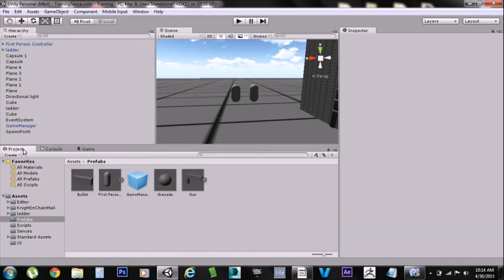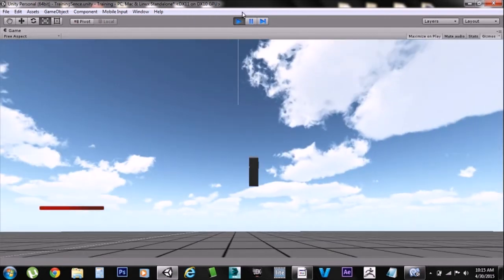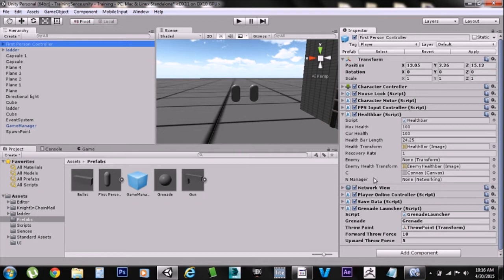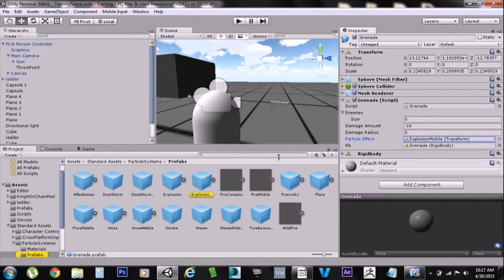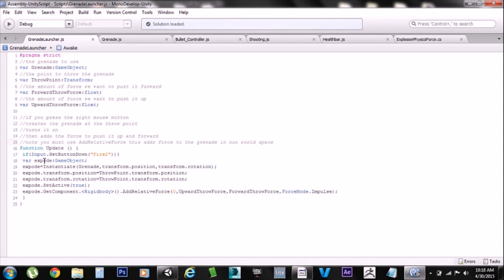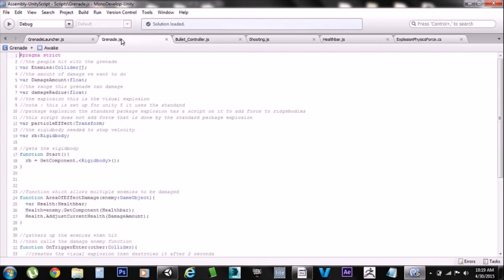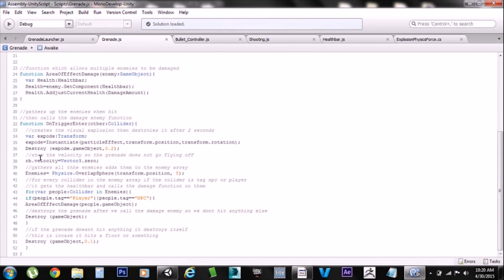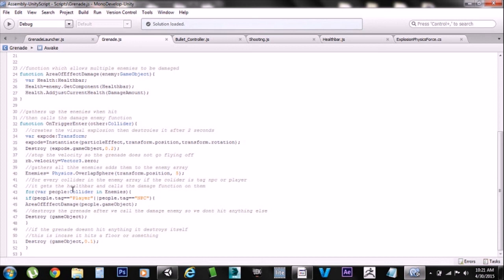Unity Tutorial Area Of Effect Damage Grenades Free Script Included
In this episode we learn how to make a grenade and do area of effect damage